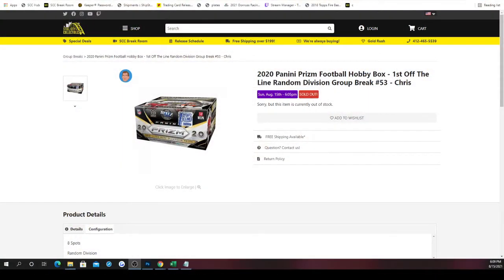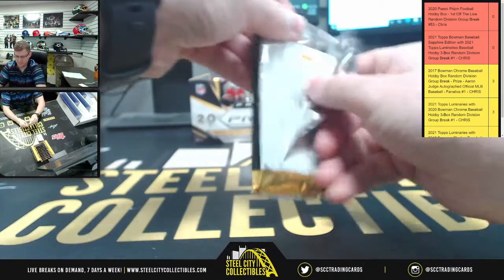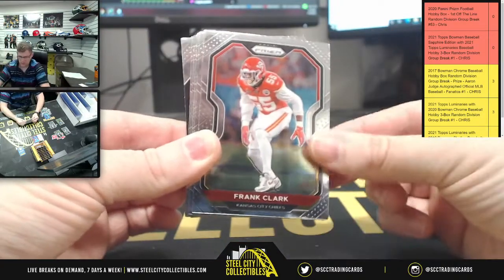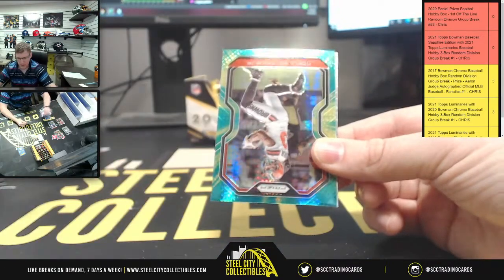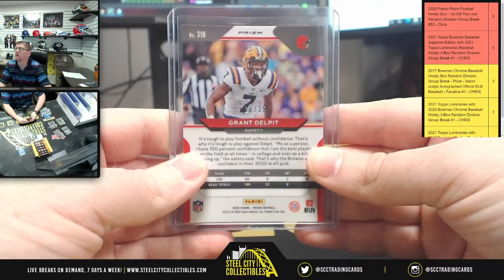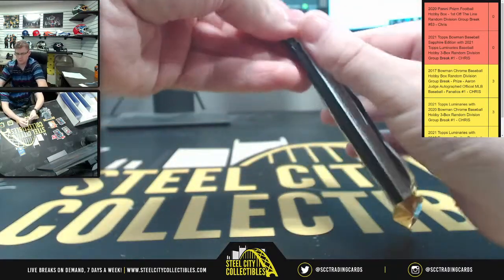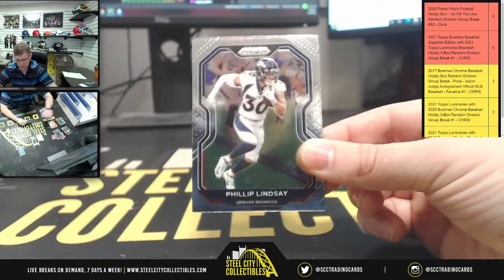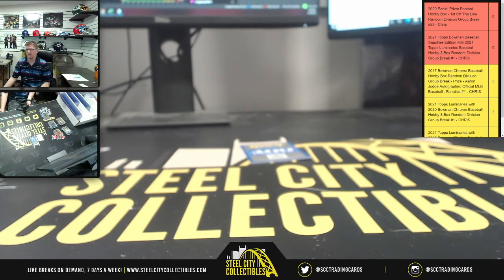2020 Panini Prizm Football Hobby Box - 1st Off The Line Random Division Group Break #53 - Chris